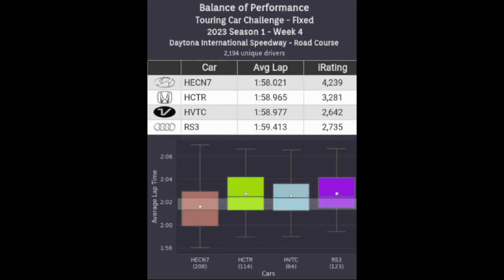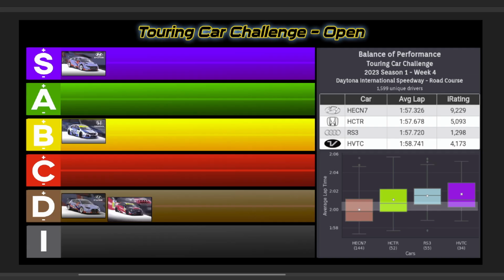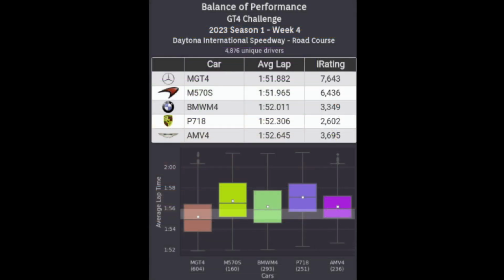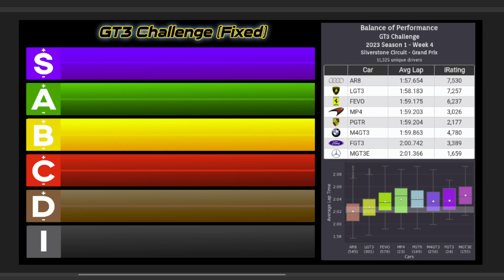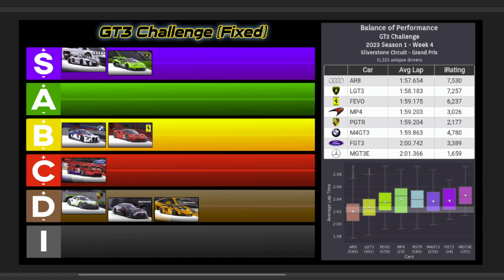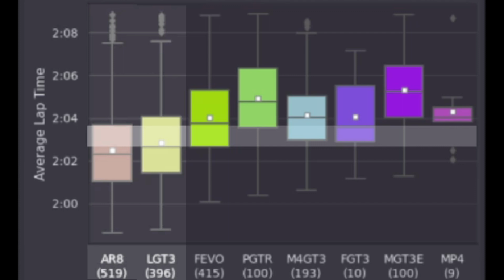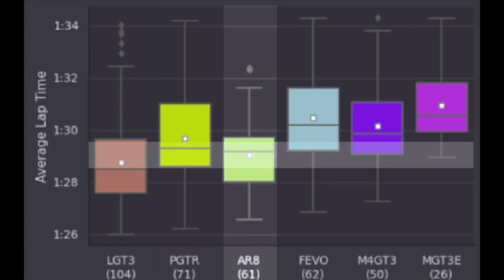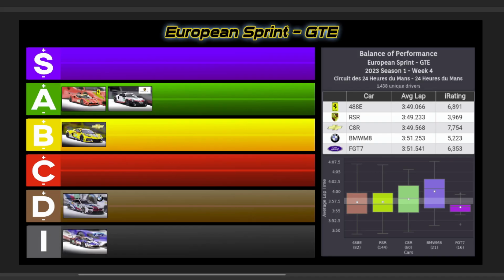The Ultimate tier list to Ranking BOP | Week 4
This definitive BoP tier list video looks at iRacing's balance of performance for season 1, week 4, covering the popular multicar series: Touring Car Challenge (Daytona RC); GT4 series (Daytona RC); GT3 Challenge & VRS Sprint (Silverstone); IMSA Hagerty (IMS); European Sprint (Le Mans).
Let's find out which cars you might want to consider racing this week!

Looking to join iRacing?

ABOUT
Variety gaming content with a heavy focus on sim racing.  Enthusiast of metal, synthwave, science, motorsports, football, hockey, dogs, & pc gaming.